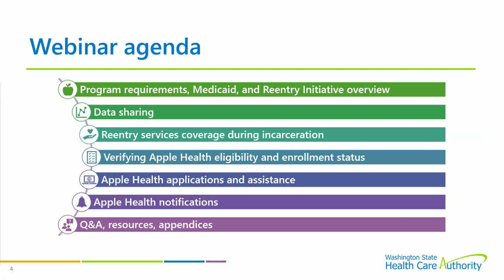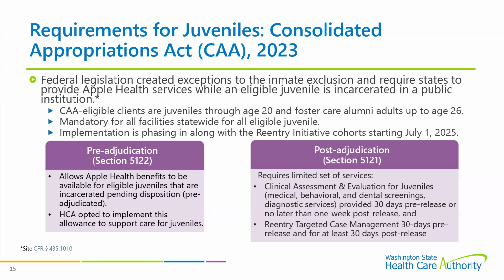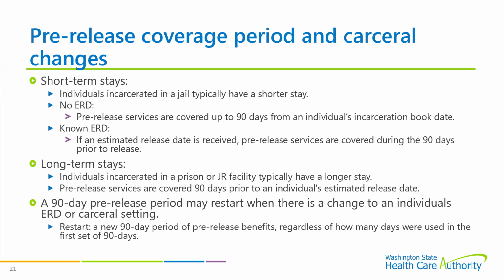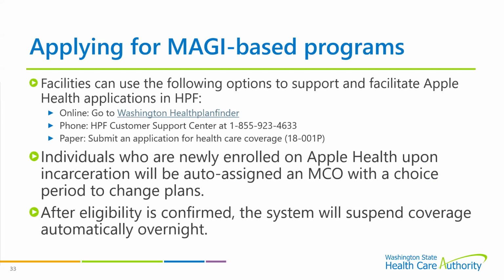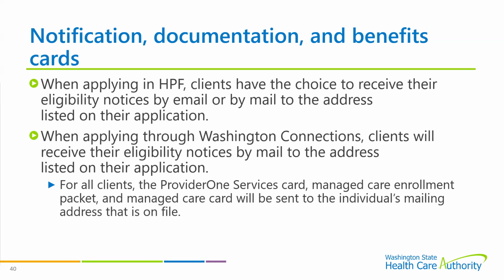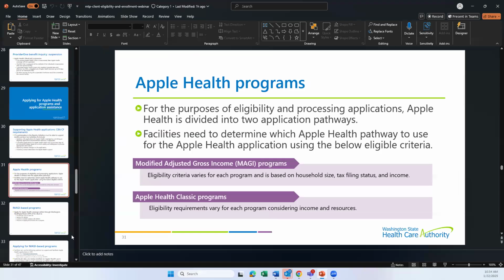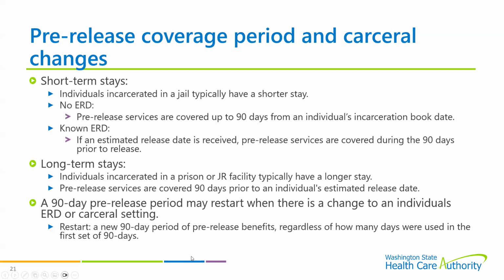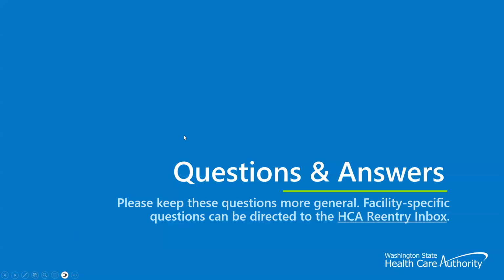Reentry Initiative learning series: Apple Health client eligibility and enrollment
This video describes how carceral facilities can verify incarcerated individuals’ Apple Health (Medicaid) eligibility and enrollment status. There is detailed information about suspension and unsuspension of coverage, the 90-day pre-release benefit period, and services provided to individuals with short-term and long-term carceral stays. The video also explains the Apple Health screening process, application support options, and release date notification program requirements.